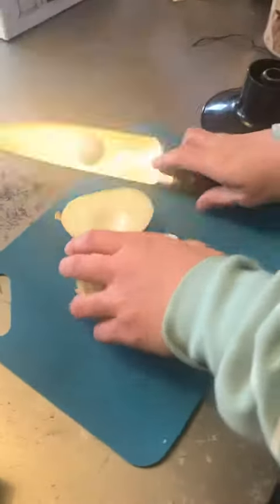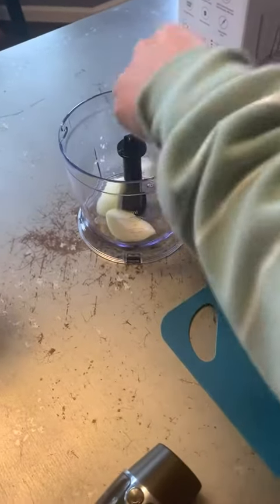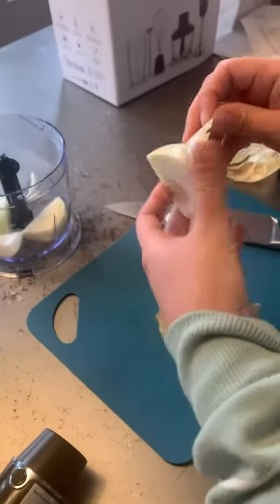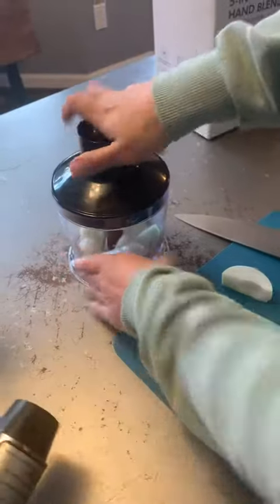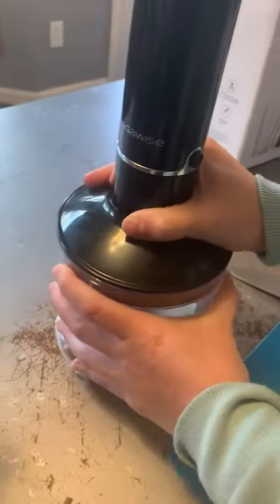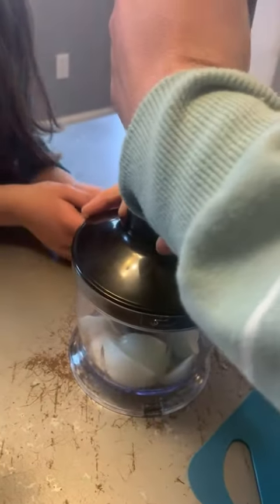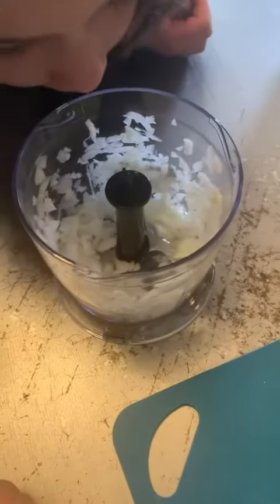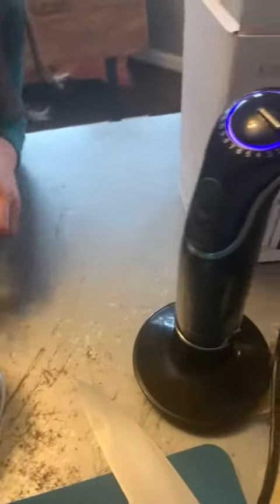MegaWise Pro Titanium Reinforced 3 in 1 Immersion Hand Blender, Powerf